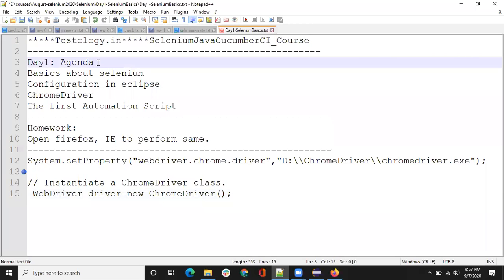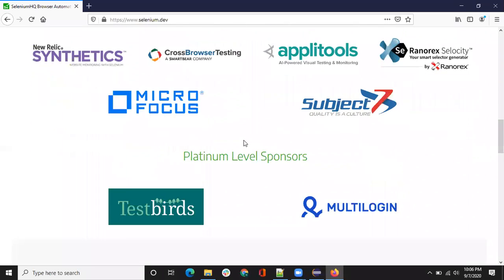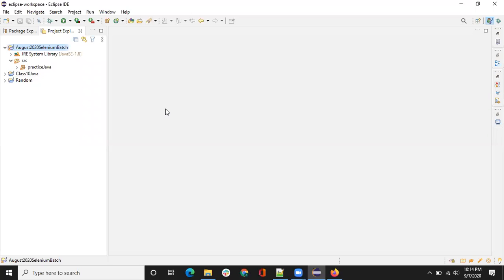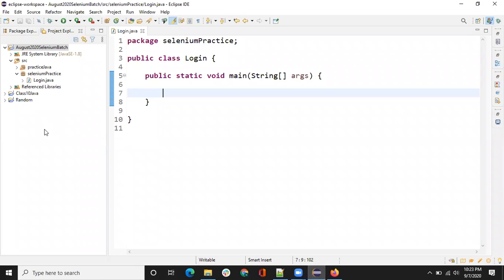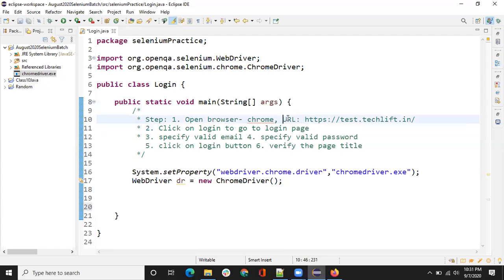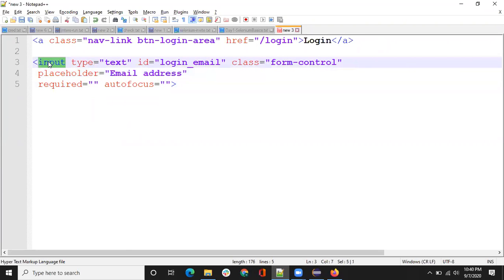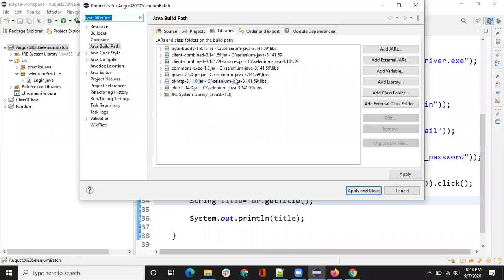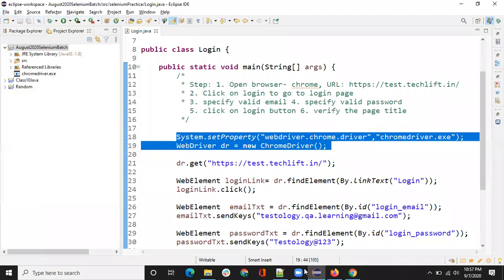Chapter1: Selenium Basics and first program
Advantages of selenium.

A simple program to open a website .